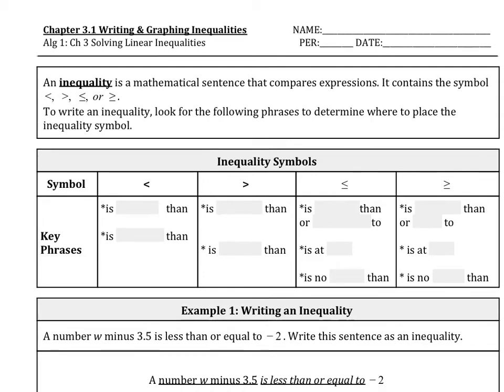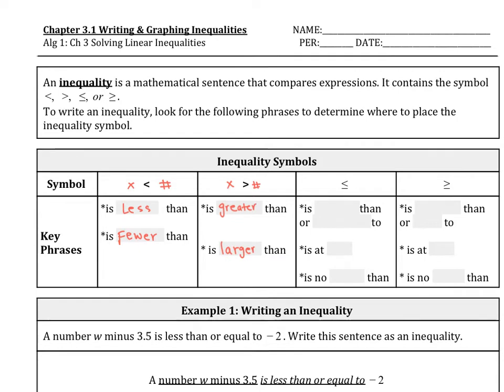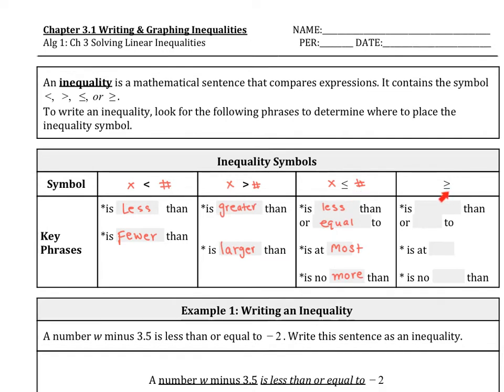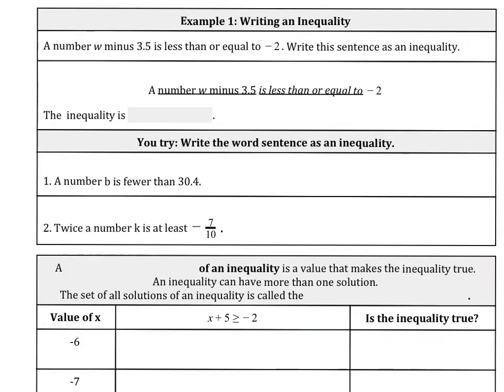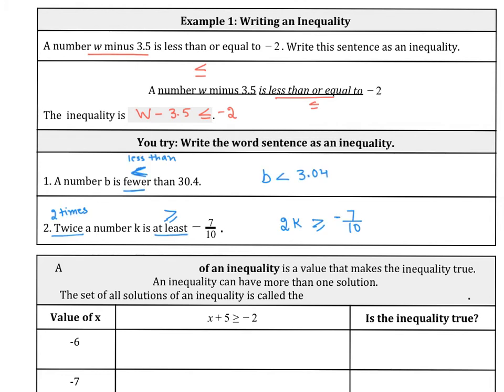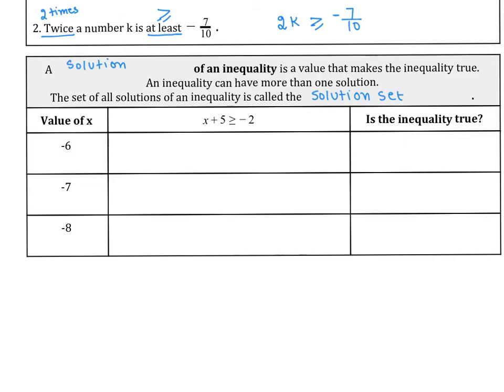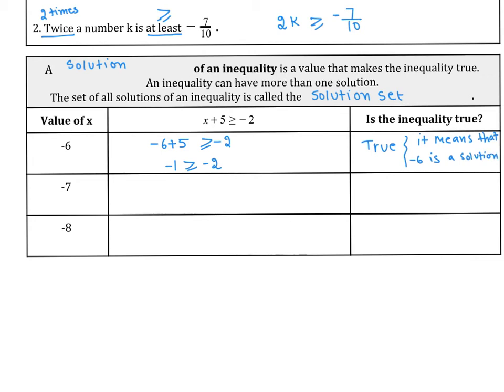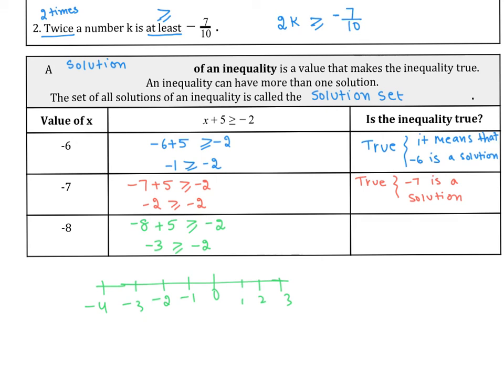3.1 Writing and Graphing Inequalities Part 1